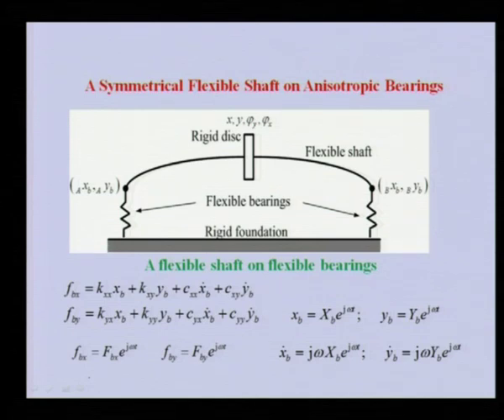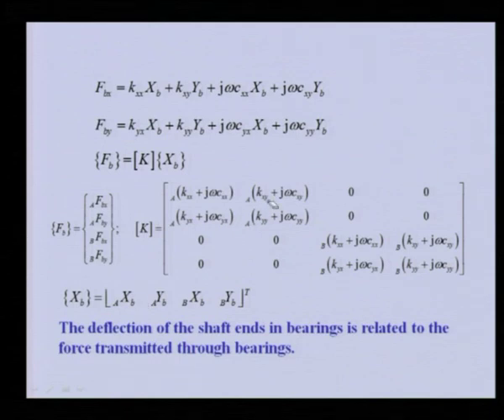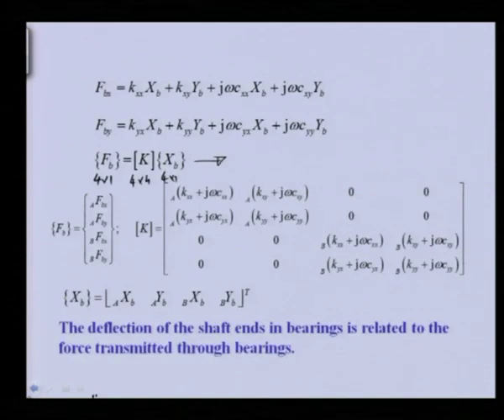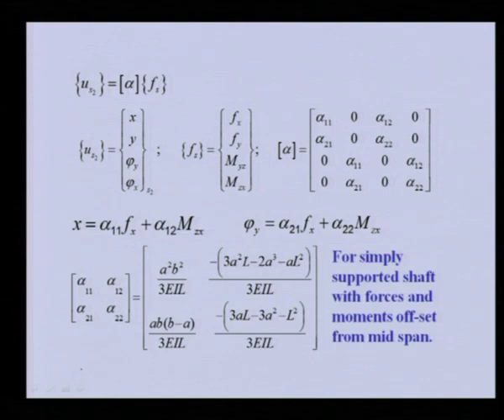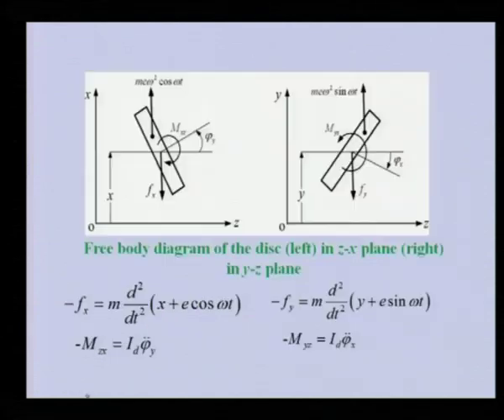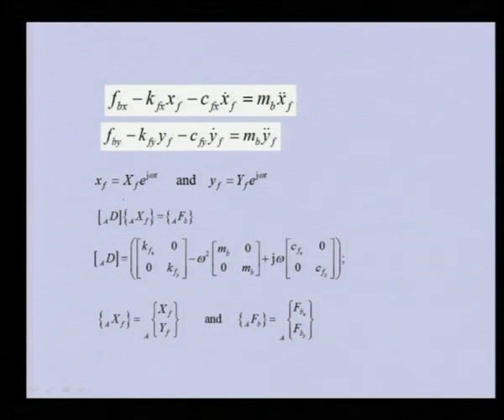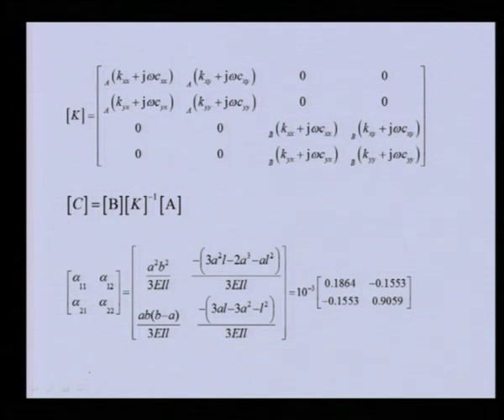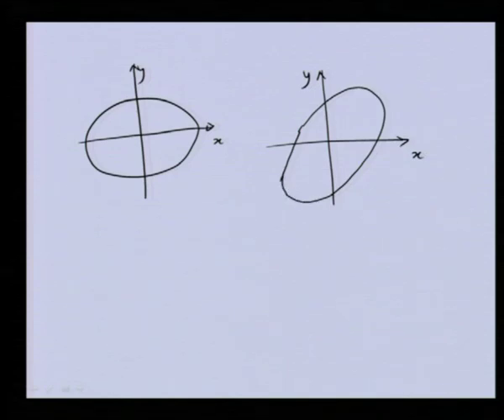Mod-03 Lec-03 Flexible Shaft with a Rigid Disc Mounted on Anistropic Supports